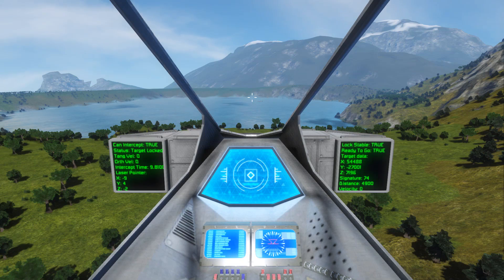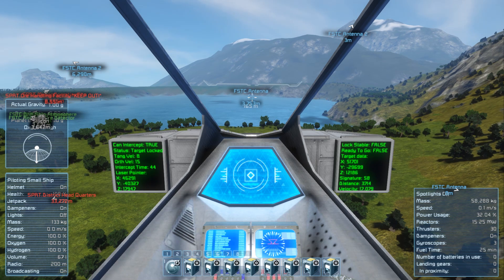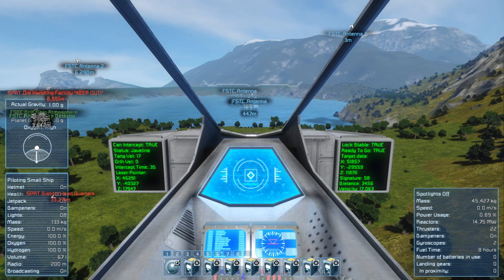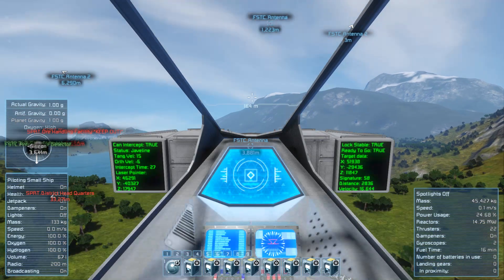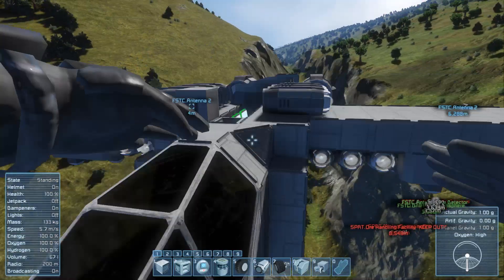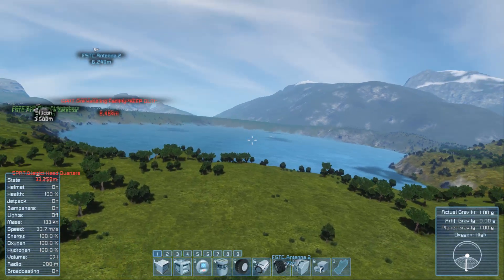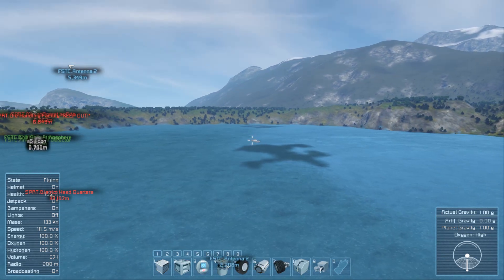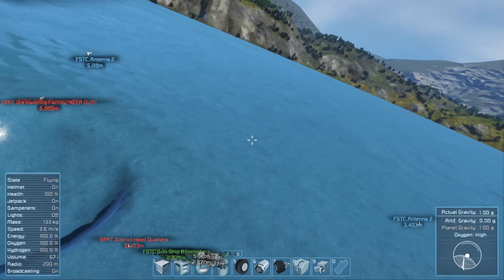Space Engineers: Lock-On air to ground missile vs rover.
I continue to test my new Javelin-like missile on moving targets. Today it will be a rover, rolling in circles on a surface of the frozen lake.
There are some problems with lock-on func, cause wheels placed on rotors belog to different grid (than rovers body). And that spoils target lock occasionaly.
So, lock-on func must be improved to be more reliable. And that turn, missile makes after calculating interception point, is too sharp, so trajectory leaves much to be done also.
But my air2ground missile now can hit targets, crowling on planet surface, and that's nice.